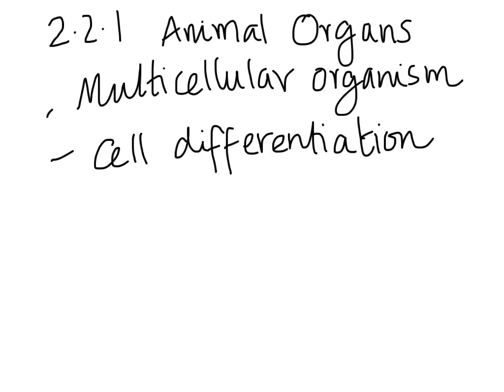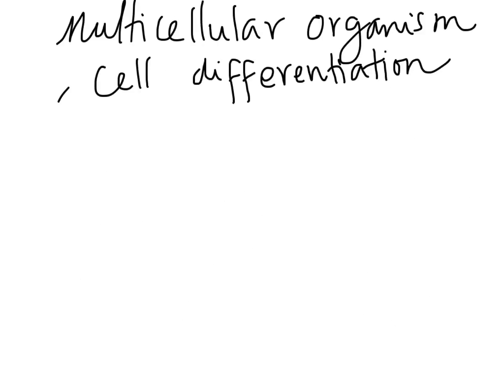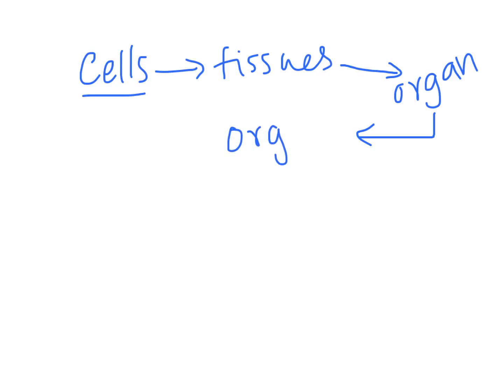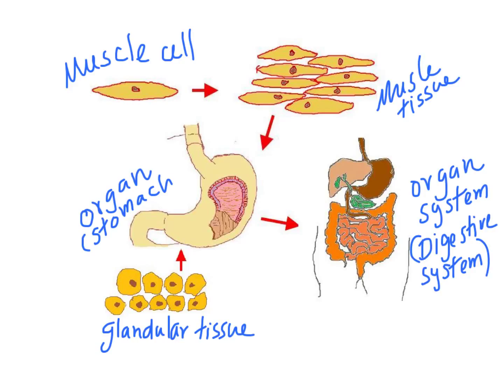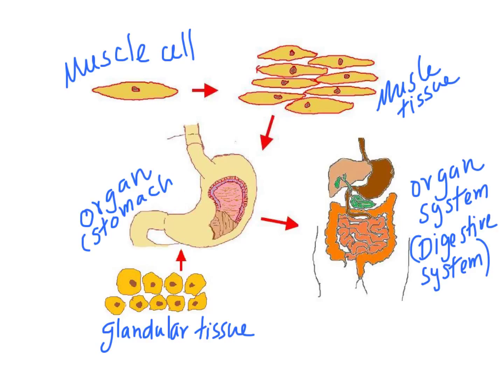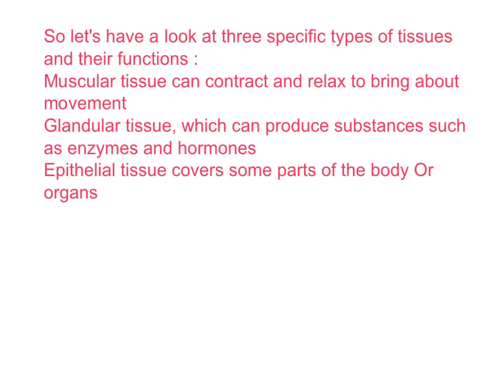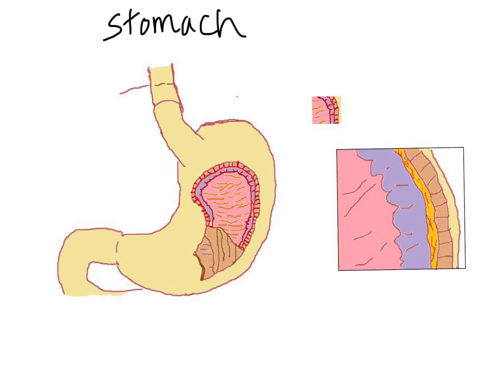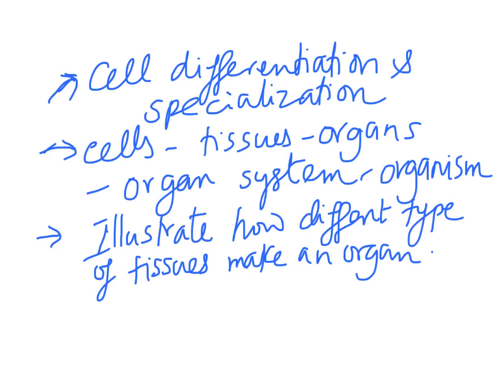B2 Lesson3 B2 2 1 Animal organs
This video covers the concept of the heirarchy of organisms are built from cells, tissues, organs and organ systems. There is a focus on stomach and digestive system as an example of organ system.